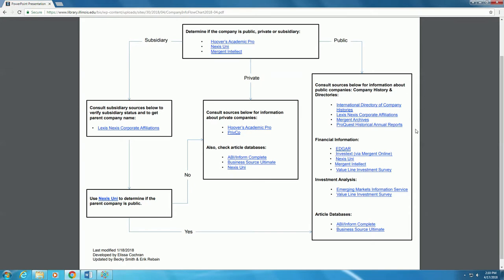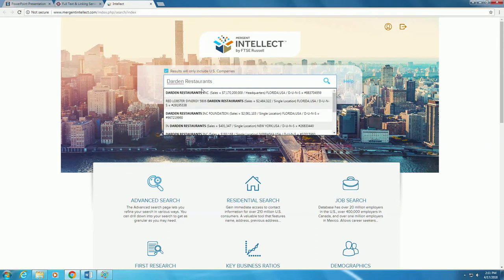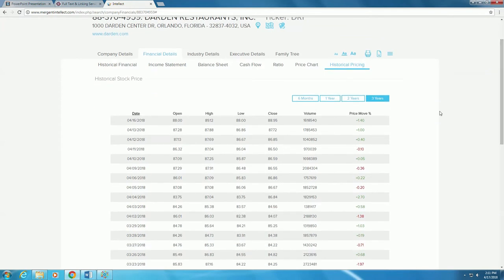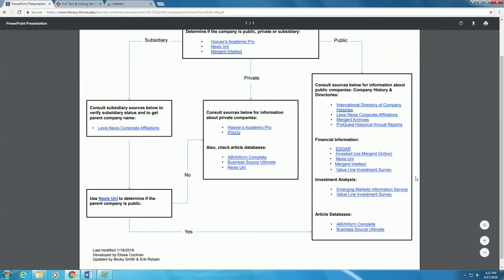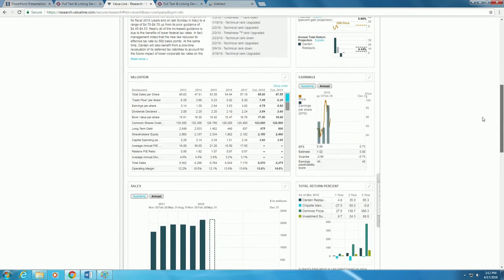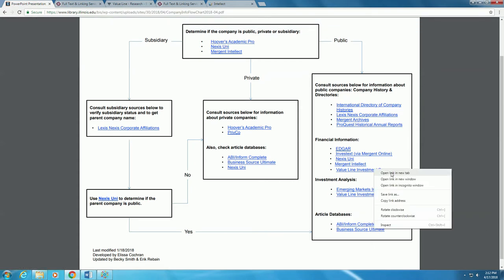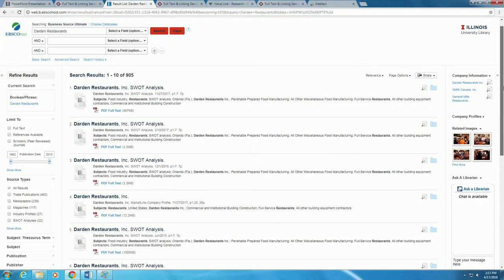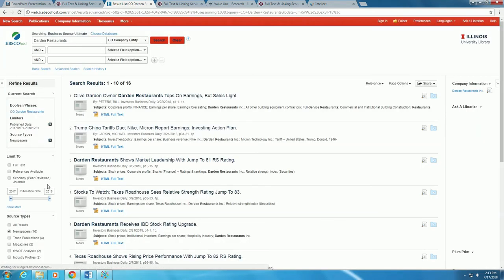Public Company Information Part 2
This video continues to walks through examples of how to find company information on public companies by using the 'How to Find Company Information' flowchart developed by Business Information Services at the University of Illinois Urbana-Champaign.